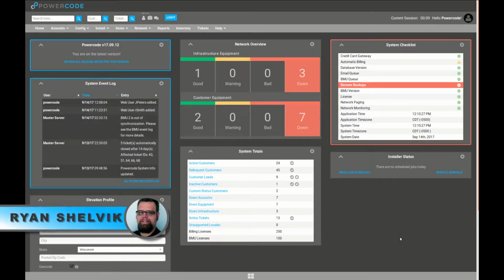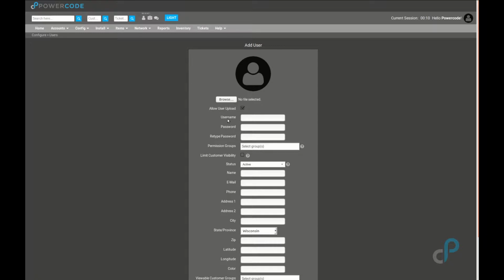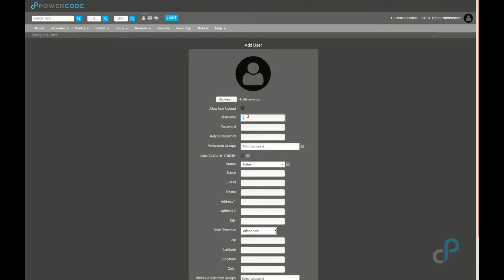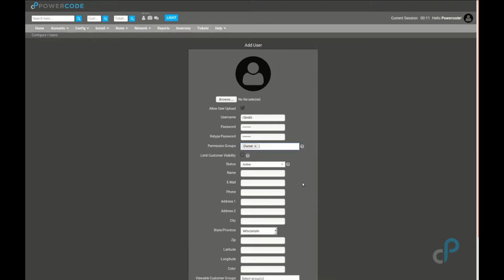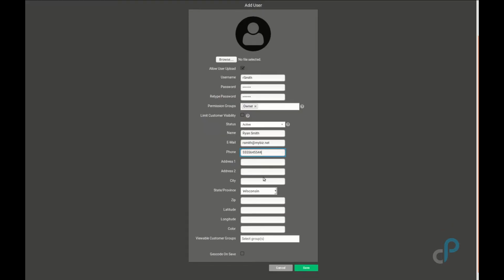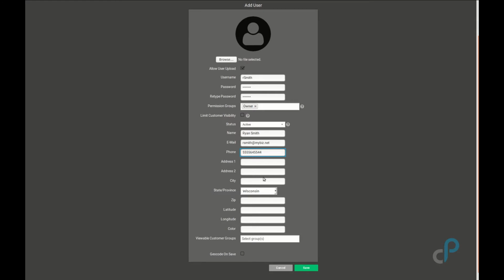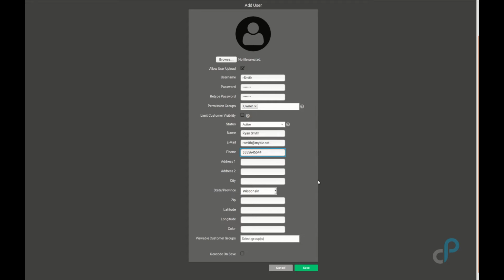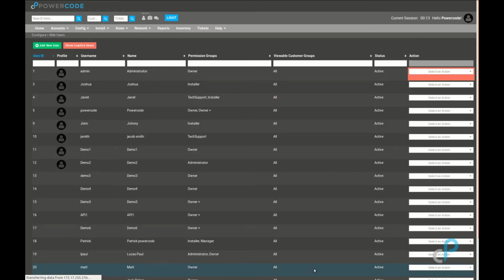POWERCODE: Adding Users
Add user profiles for your users to log into Powercode.